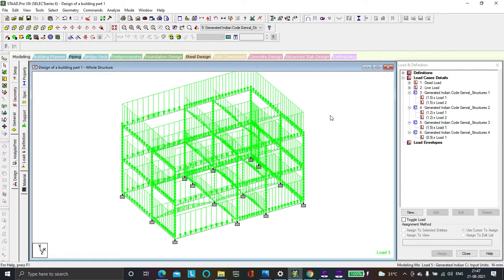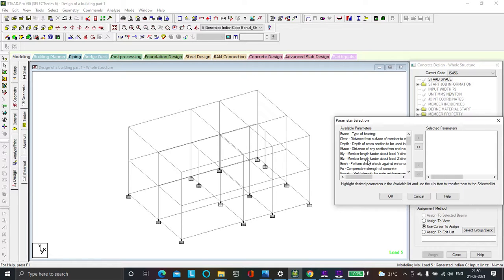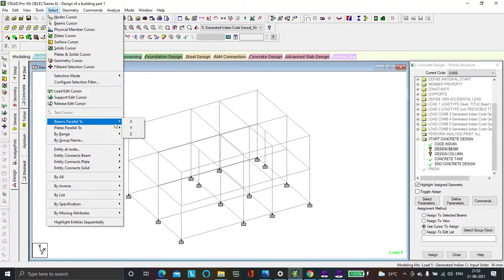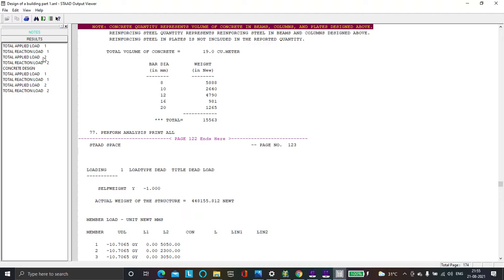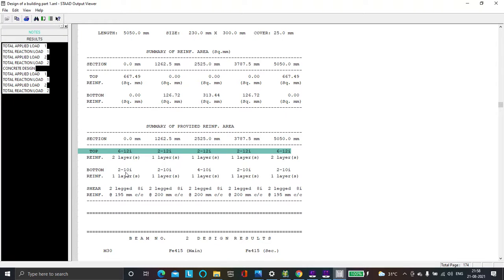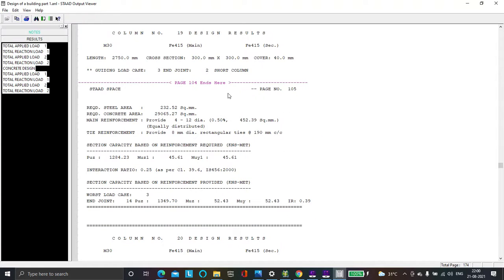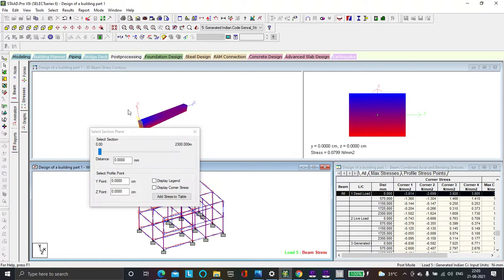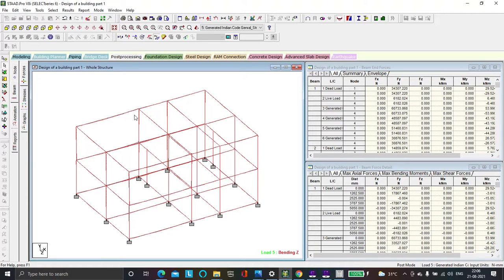Staad Pro for Beginner Part 5 : Modelling and Analysis of Reinforced Concrete Building by LUKAMA